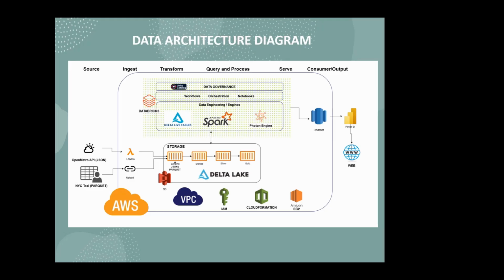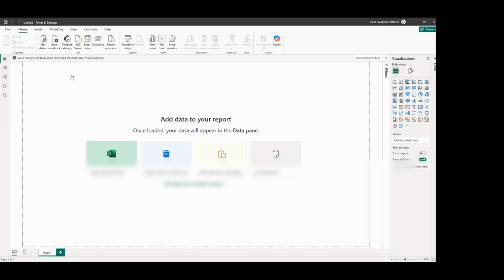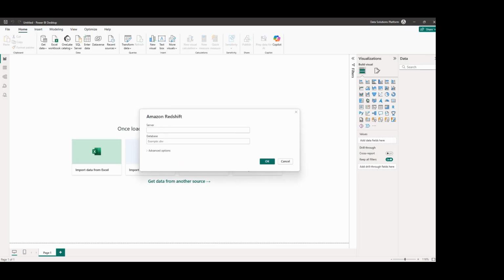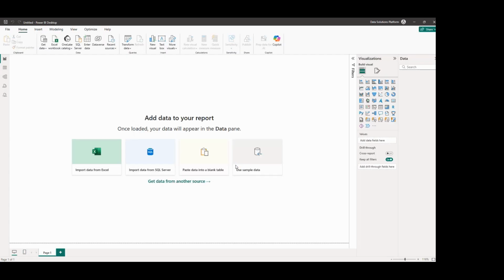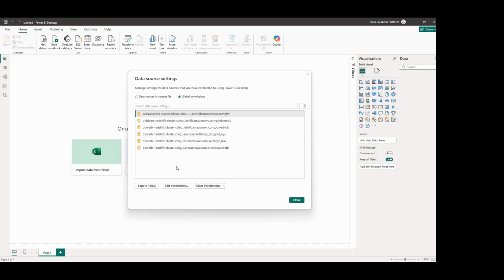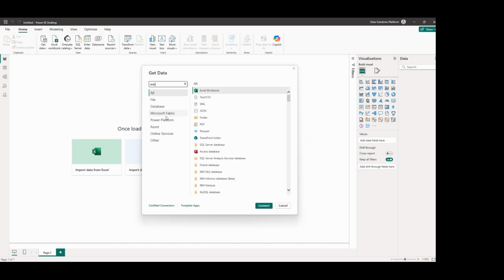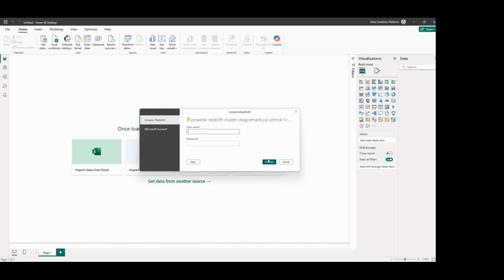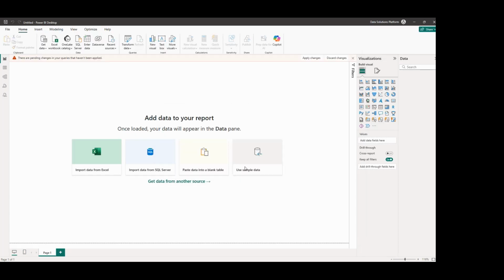⚡End-to-End Data Project | AWS & Databricks & Power BI | Part 10 | Redshift to Power BI